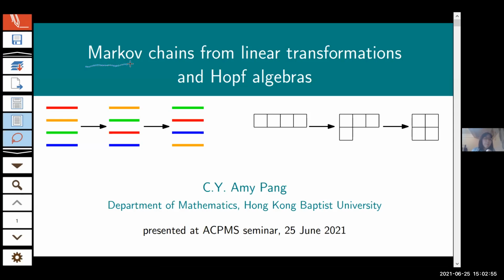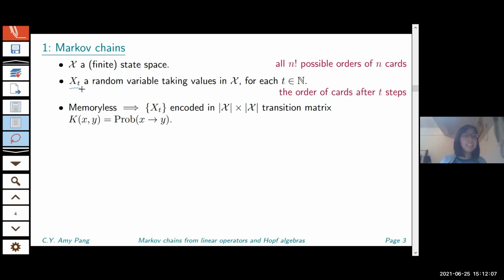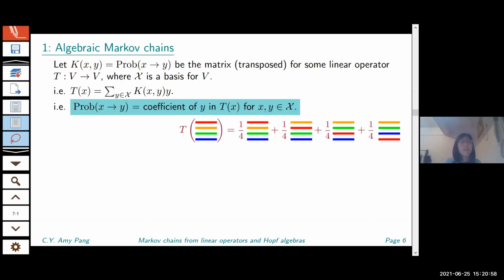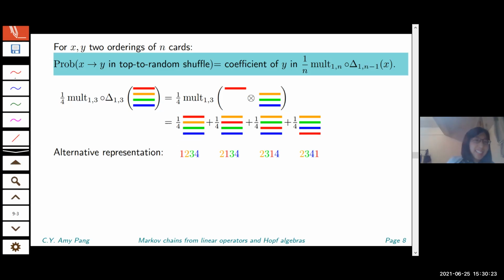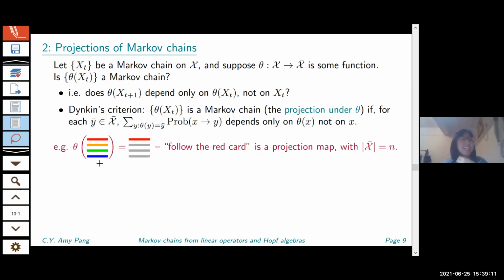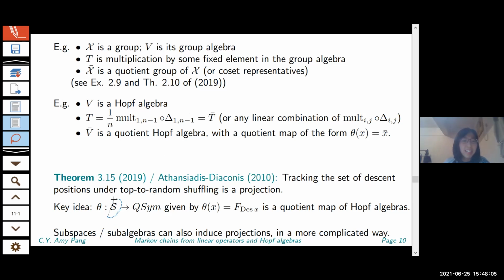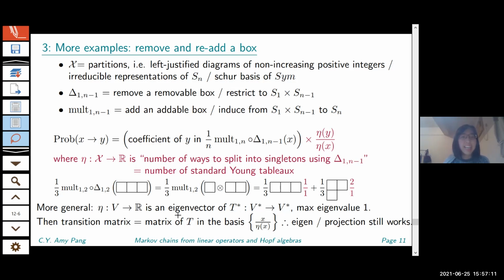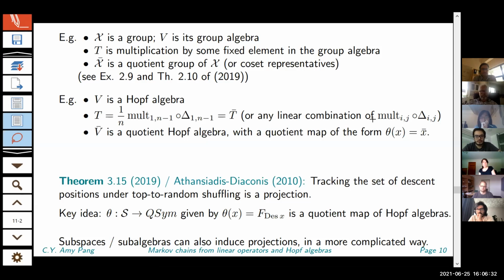[25/06/2021] C. Y. Amy Pang - Markov chains from linear operators and Hopf algebras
If you study a linear operator that expands positively in some basis, then your results may be applicable to a Markov chain, whose transition probabilities are given by the matrix of the operator. This is the idea behind the theory of random walks on groups and monoids, where the eigen-data of the operator informs the long-term behaviour of the chain. We point out a lesser-known advantage of this framework: if the linear operator descends to a specific subquotient of its domain, then the corresponding Markov chain admits a projection / lumping. We apply this to a coproduct-then-product operator on Hopf algebras, to explain Jason Fulman's observation regarding the RSK-shape under card-shuffling. I hope this talk will enable and inspire you to explore new examples.